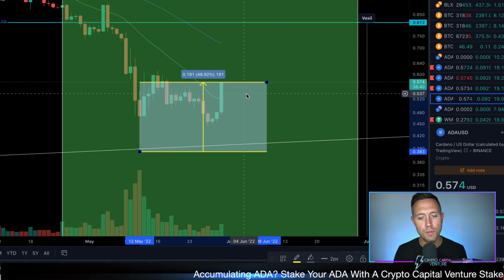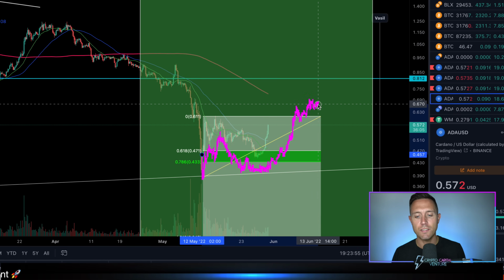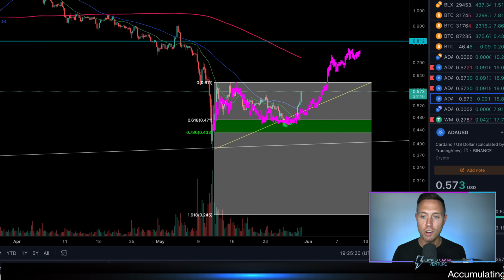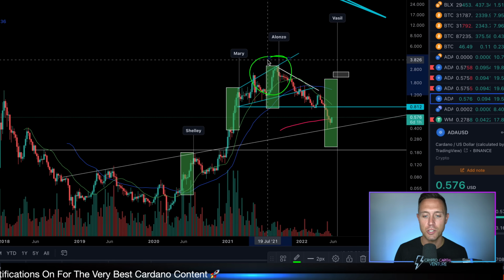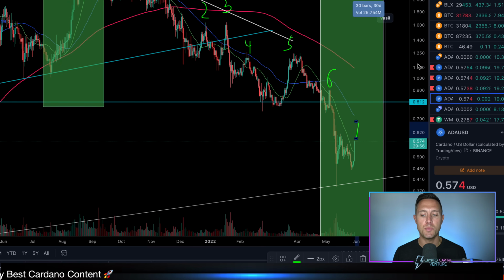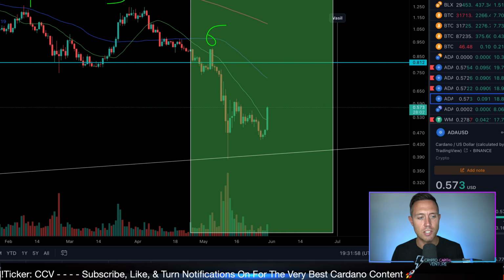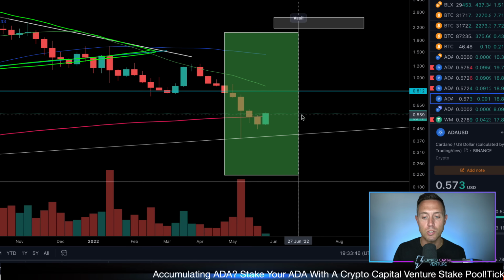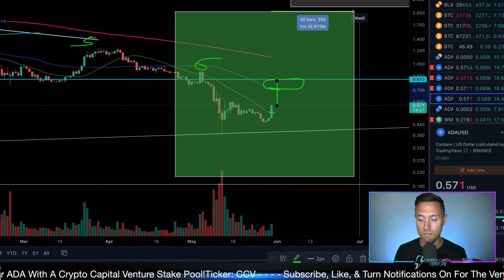CARDANO ADA SOARS CLOSER TO BULL TARGET! (Beware Of One Thing...)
Intro 00:00
What ADA is up against 00:15
Is the bottom of bear market in? 00:50
Cardano breakout 2:00
Monthly Cardano chart is forming bottom 3:30
All crypto has been down 4:15
Bear market opportunity 6:00
Cardano price on daily chart and resistance 8:00
ADA price target 12:00